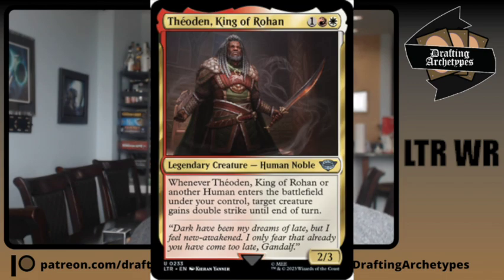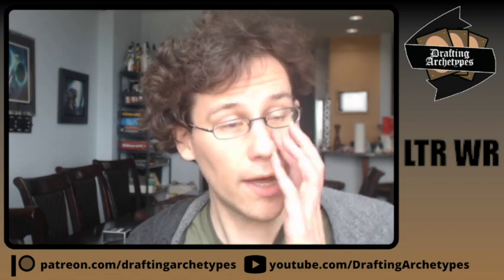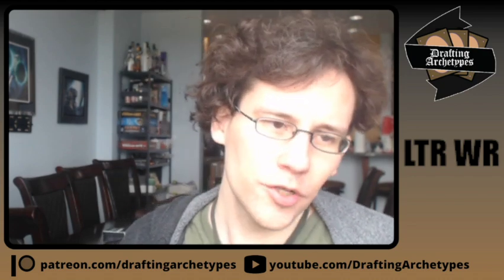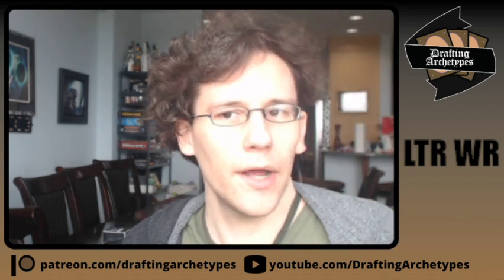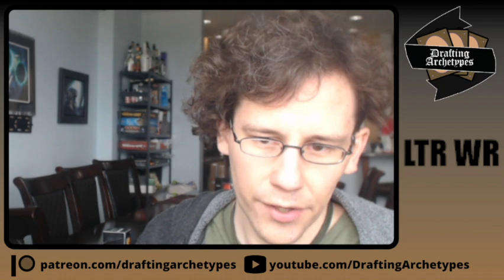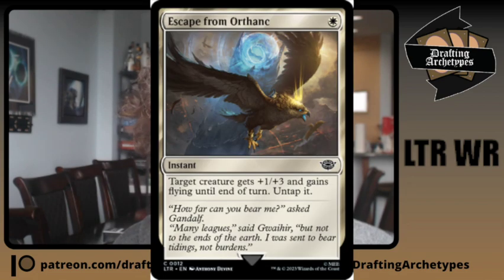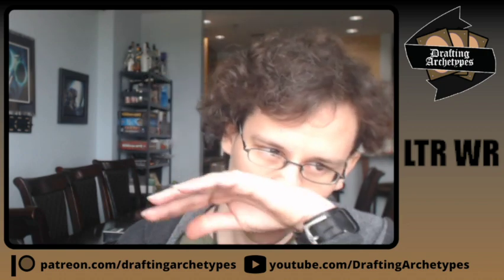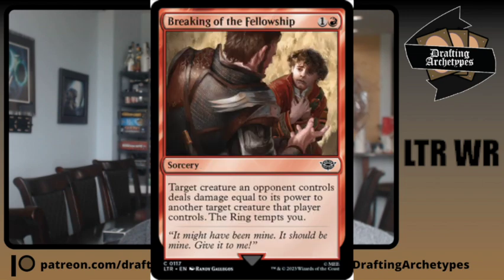Drafting Archetypes Episode 130: Red White in MTGLOTR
Sam Black dives into Red White in Tales of Middle Earth